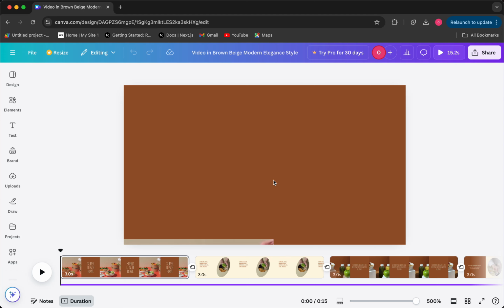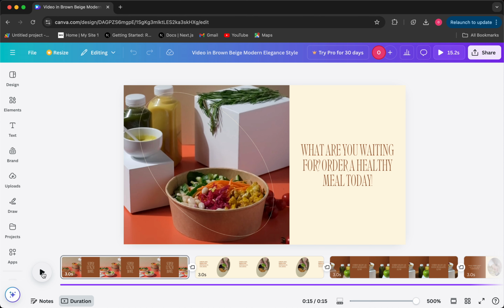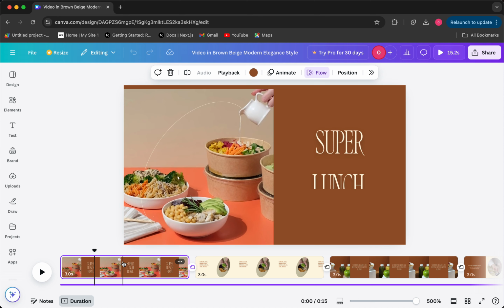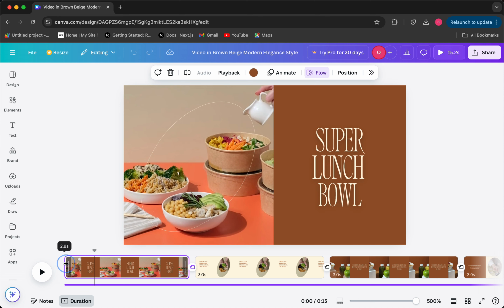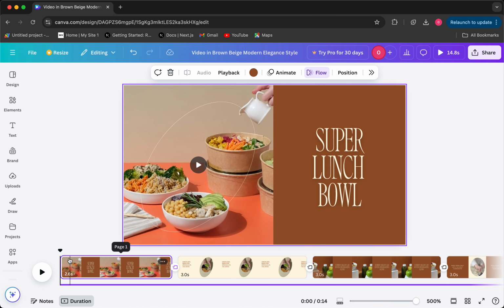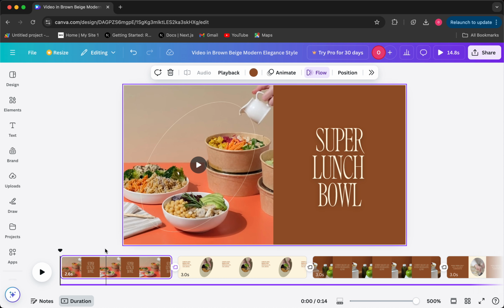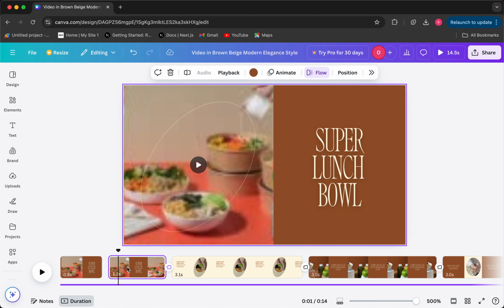How To Cut Video In Canva